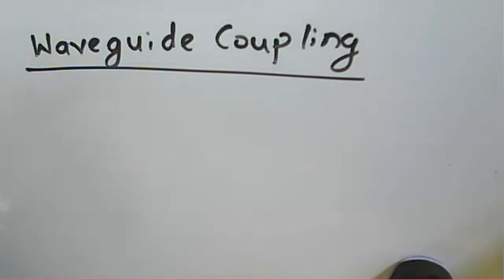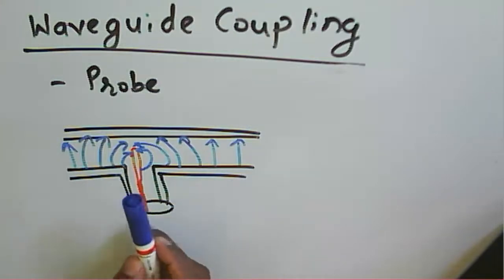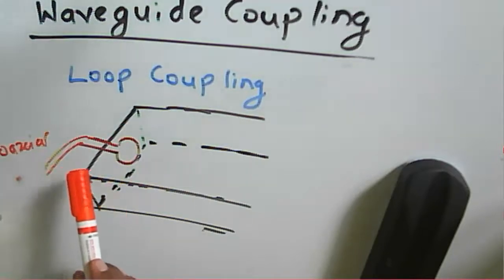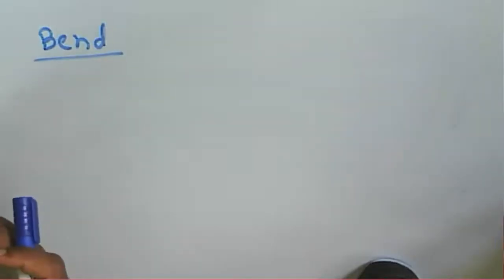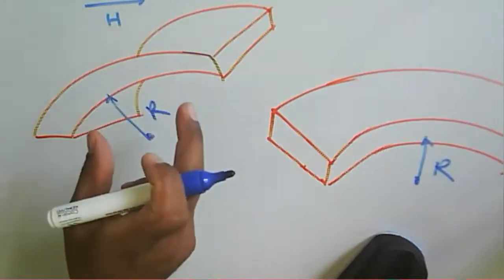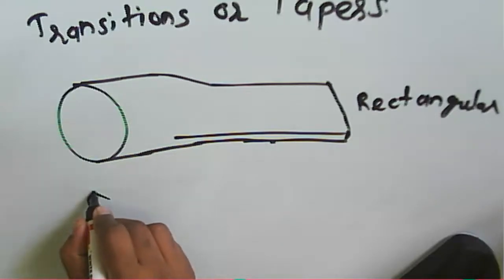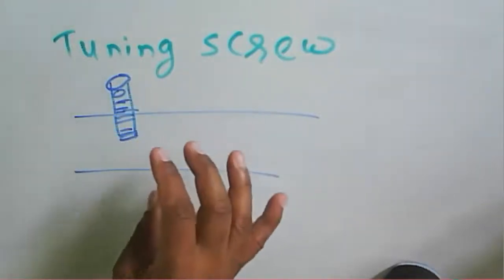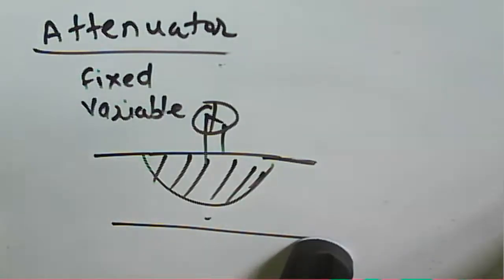Microwave Communication: Lecture 19: Waveguide Coupling, Bend, Transitions or Tapers , Tuning Screw